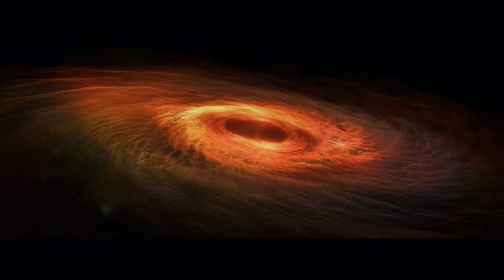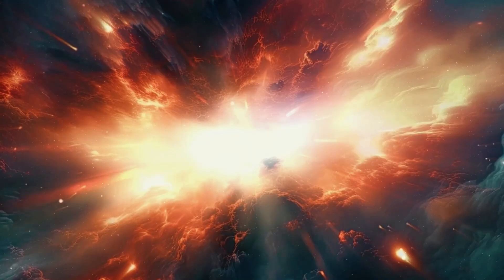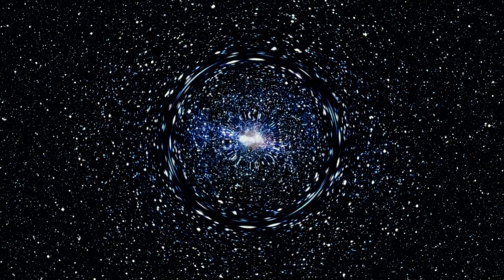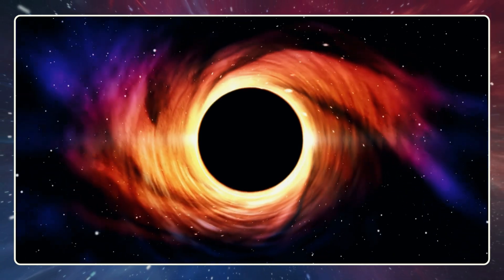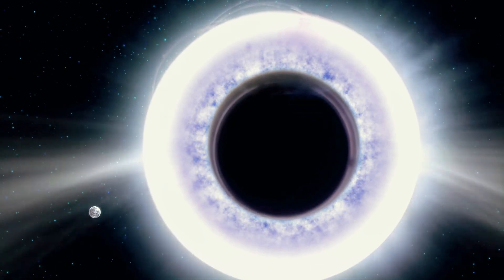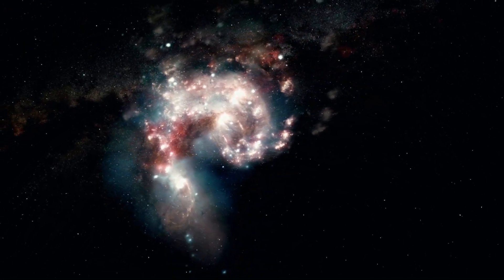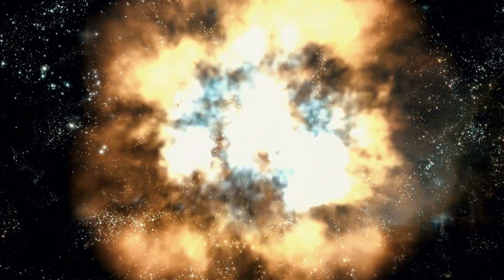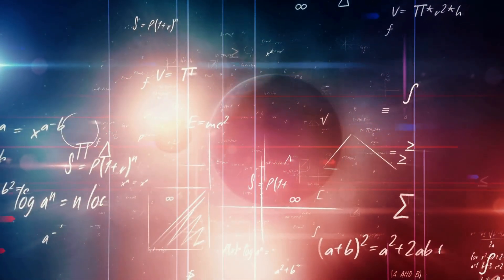Could Black Holes Be Portals to New Universes?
✅ SHARE the video and let's help more people!

In this captivating video, we dive into the thrilling hypothesis that black holes might be more than just cosmic enigmas—they could be portals to entirely new universes! Explore with us as we unravel the basics of black holes, from their formation and key properties to their role in the grand cosmic scheme. We’ll discuss the fascinating theory that these gravitational giants could act as gateways to other realms, sparking a journey through speculative ideas and scientific marvels.

We’ll examine the latest observational evidence and theoretical models suggesting that black holes might link to other universes. From wormholes and Einstein-Rosen bridges to the potential discoveries awaiting us if these cosmic phenomena truly connect to new realms, this video covers it all. Whether it’s the mind-bending implications for our understanding of dark matter and dark energy or the impact on our knowledge of the Big Bang and the multiverse, we leave no stone unturned.

Join us as we also explore how the public's fascination with this theory has influenced popular culture and scientific discourse. With engaging discussions on various scientific opinions and how these ideas have captured imaginations worldwide, this video promises to spark curiosity and inspire wonder. Don't miss out—watch now and get ready to see the universe in a whole new light!